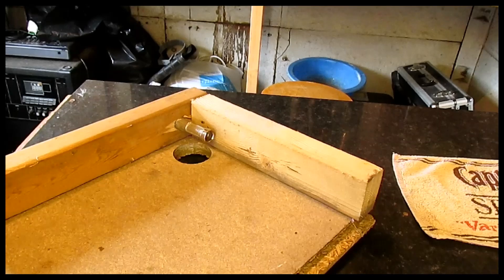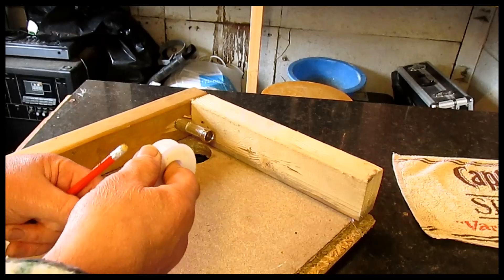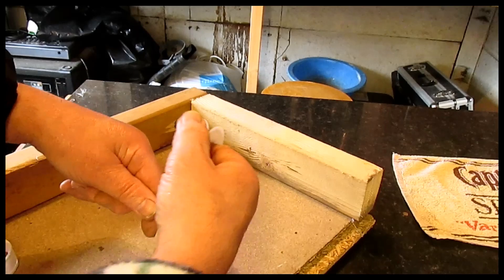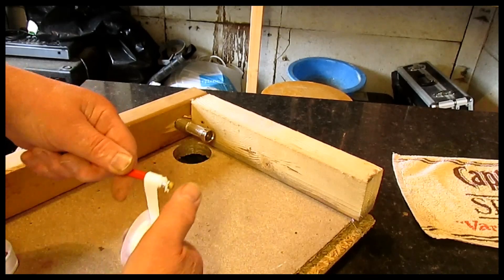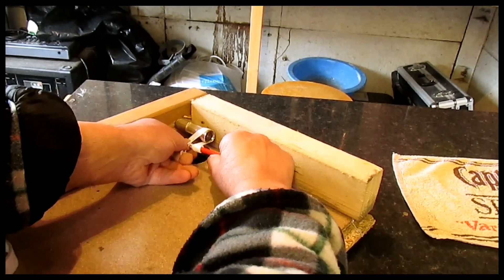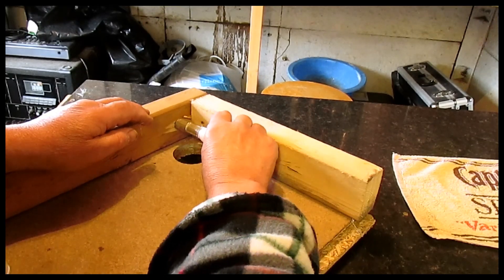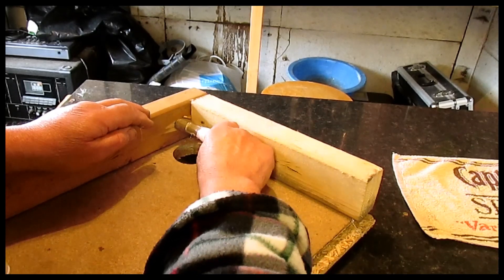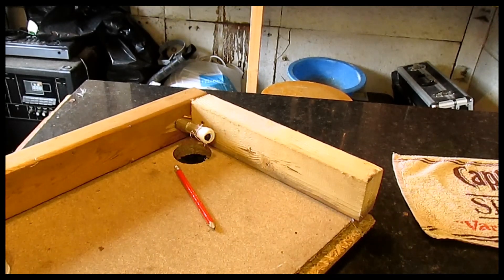applying ptfe in a tight corner